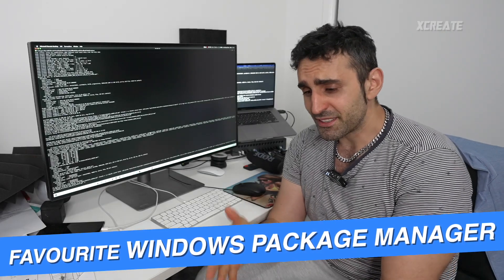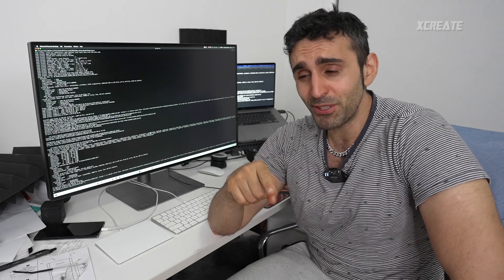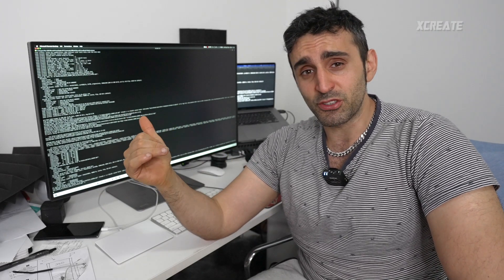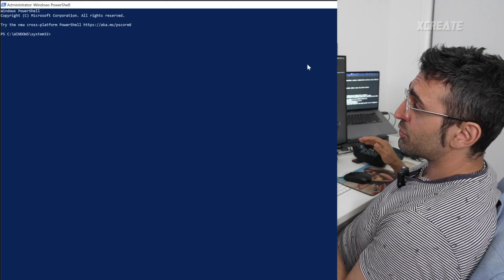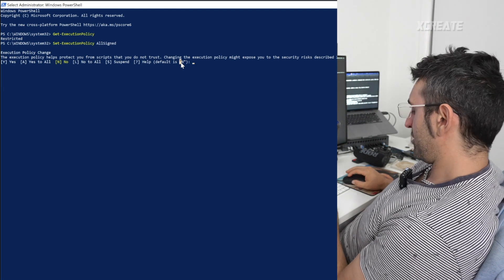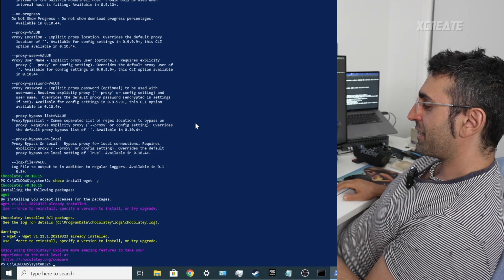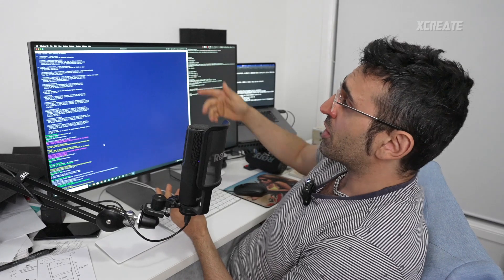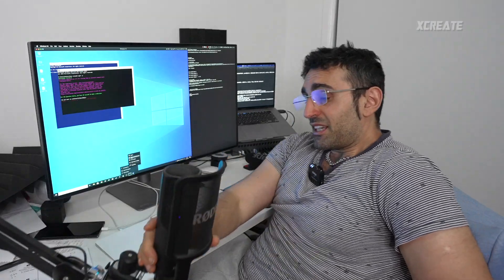Switching from Mac to Windows - Which Package Manager to Use? | Chocolatey Guide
Switching from Mac to PC is a fun adventure of watching your productivity go down the drain... Until you find replacement tools and techniques for your new system. In this review we check out a drop in replacement for Brew in Chocolatey.